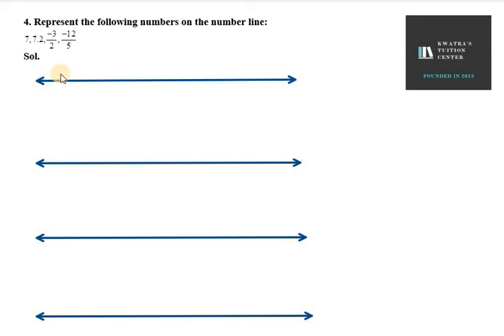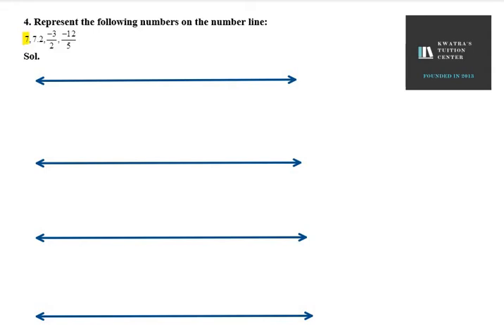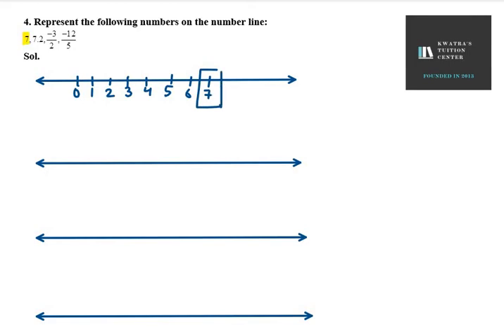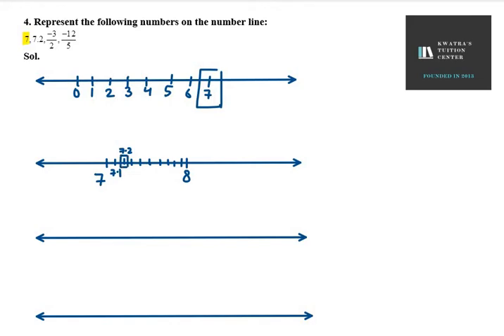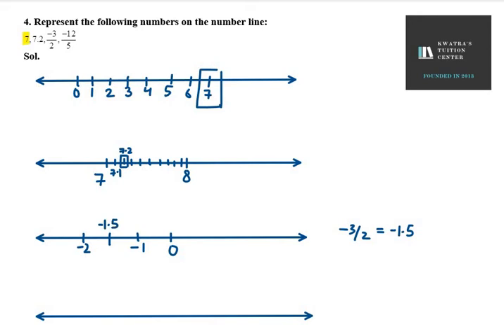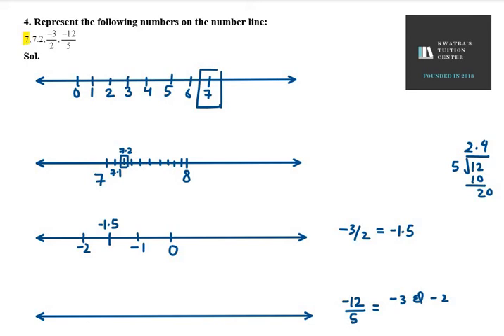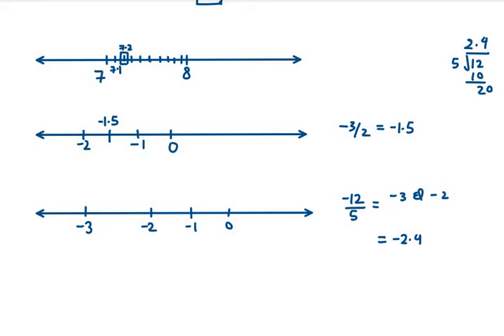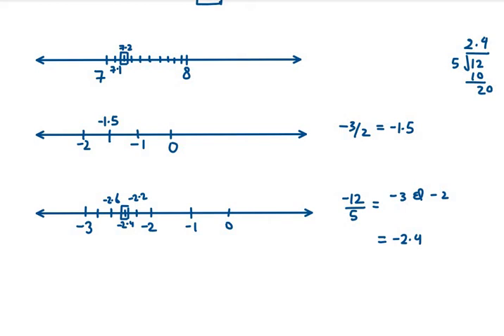4. Represent the following numbers on the number line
4. Represent the following numbers on the number line